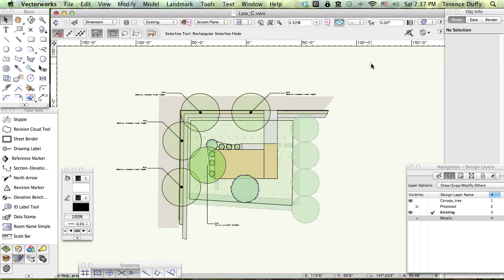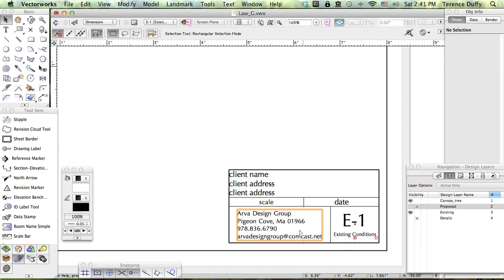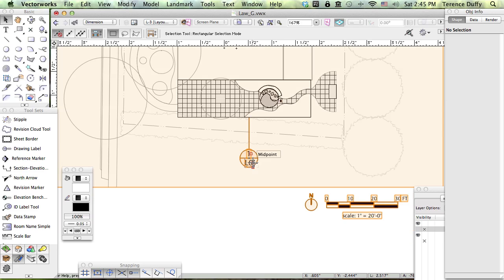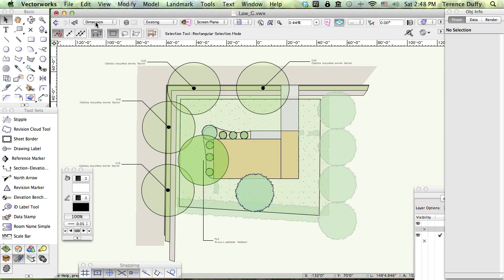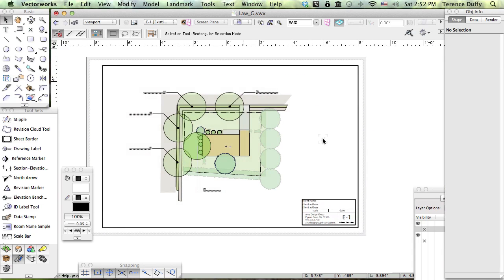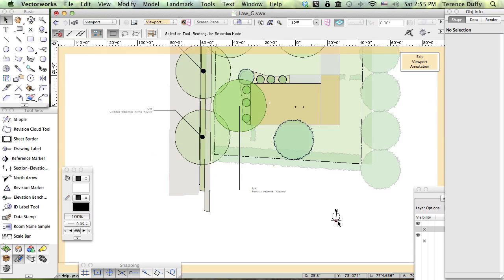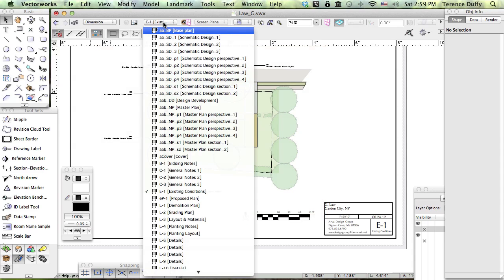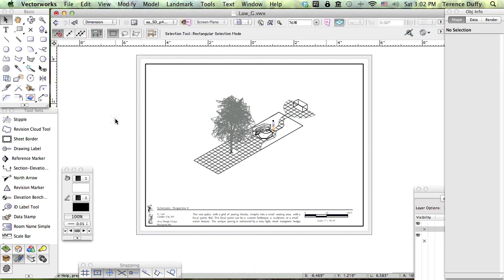VW_viewport_1.1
a quick look at the function of a viewport in VW